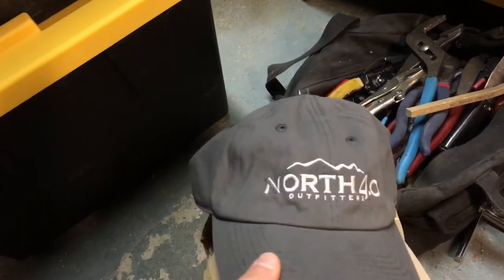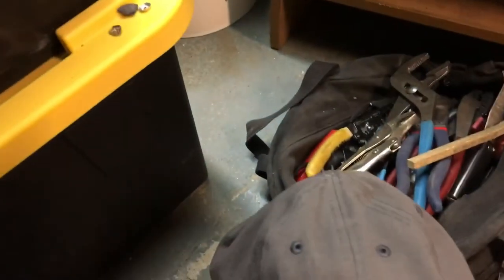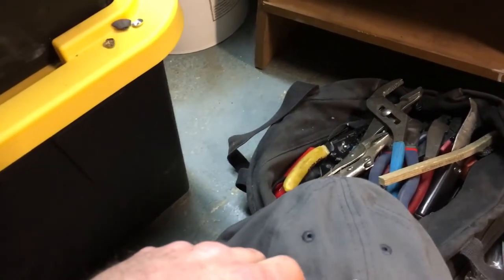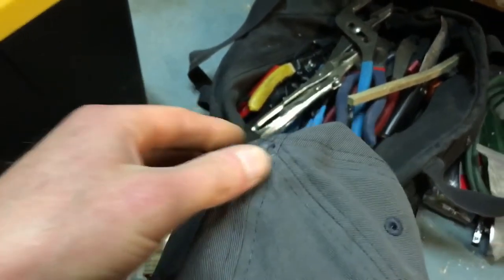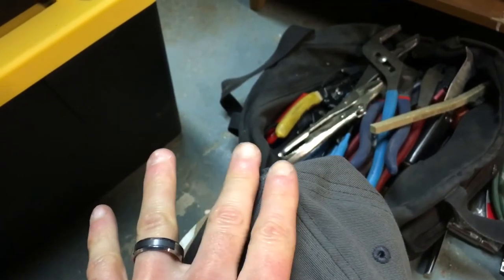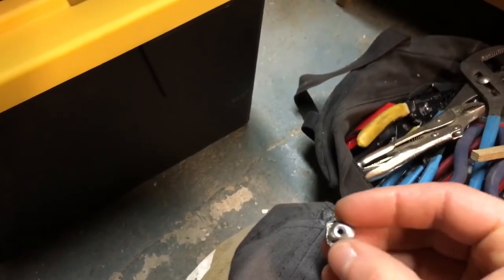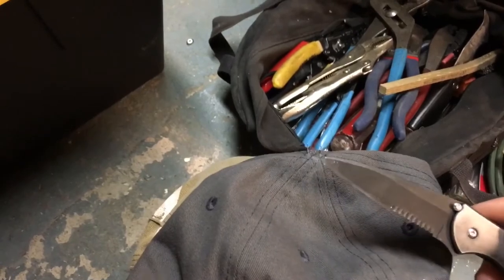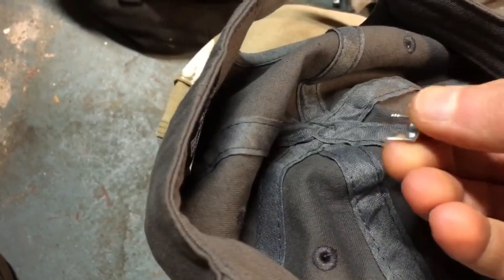New Baseball Cap? DO THIS FIRST! (Handyman hack)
Here's how to save your noggin' when you get a new work hat. (Have you ever done this before?)